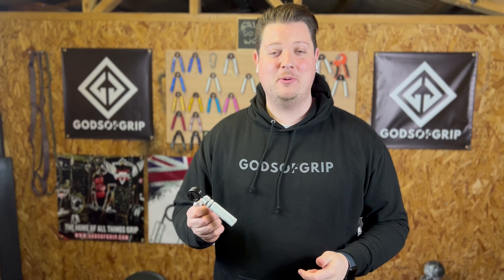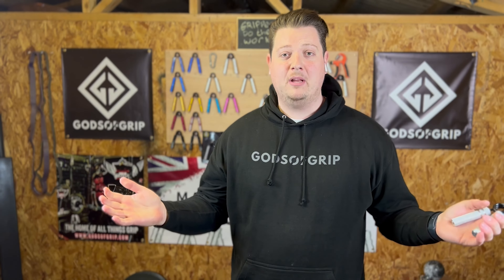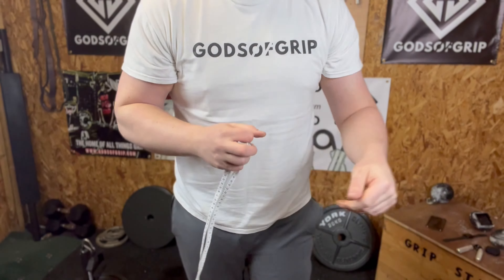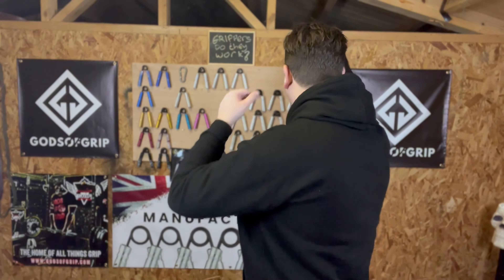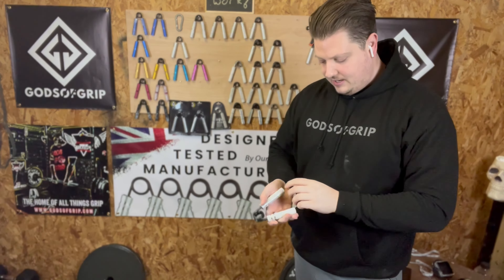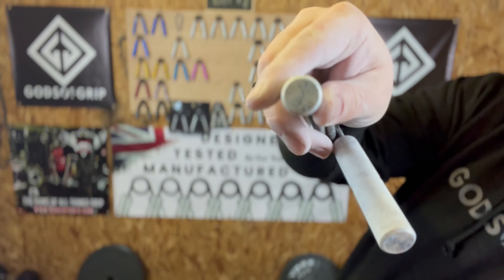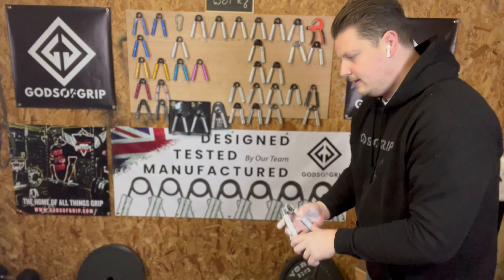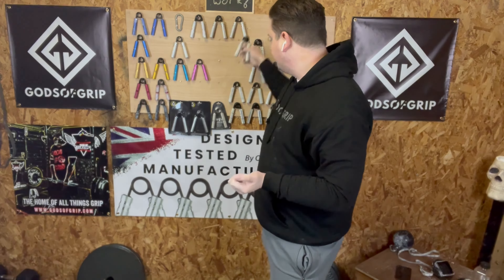Using Hand Grippers Everyday For 30 Days - Pre Test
It's time to begin the ultimate hand gripper experiment.. Does using hand grippers everyday work?

Ps* Sorry for the constant whooshing of cars. Not really much I can do about it...

This is the pre test before I embark on the unknown!

Before Results:

Wrist Size
Right - 7.5"
Left - 7.5"

Forearm Size
Right - 14.5" / 15"
Left - 14" / 14.25"

1 Rep Max
Elite Series #6, Captains Of Crush #3, Hades (300lb)

Max Reps
Elite Series #5: Right 7 Reps / Left 3 Reps
Elite Series  #4 - Right 13.5 Reps / Left 8 Reps

GOALS:

Elite Series #7, Captains Of Crush #3.5, 5 Reps with Hades.